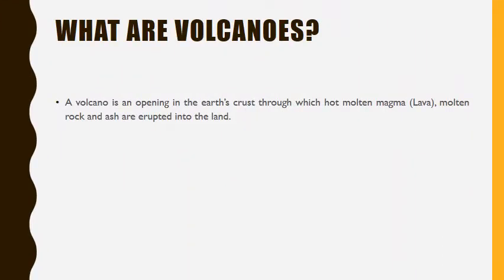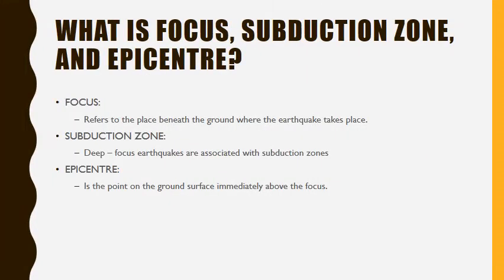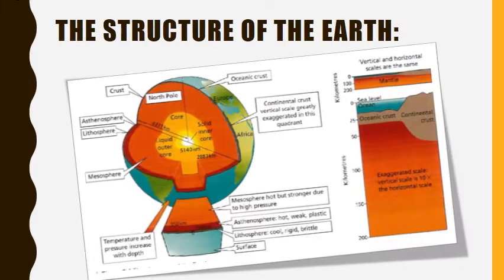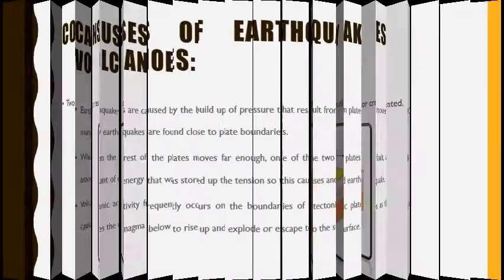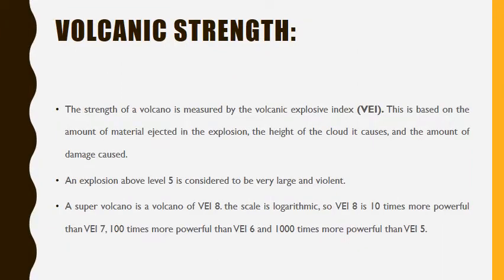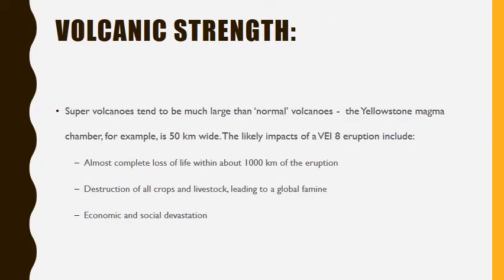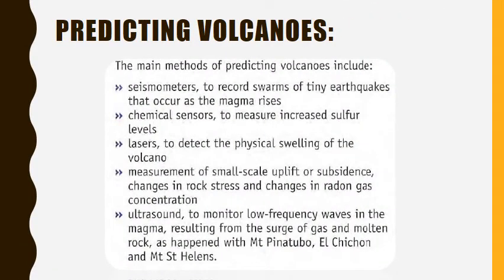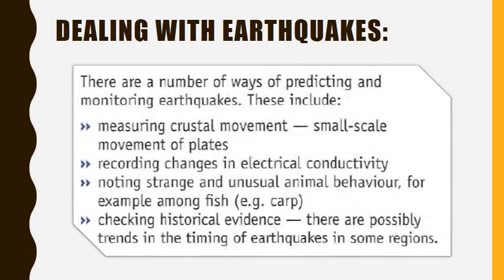Earthquakes and volcanoes | Complete | Geography